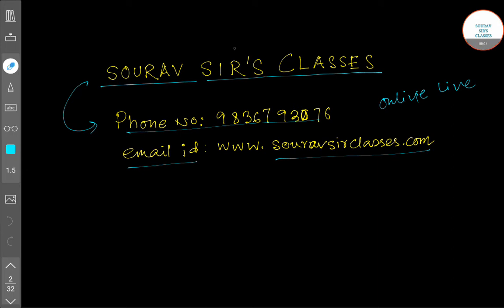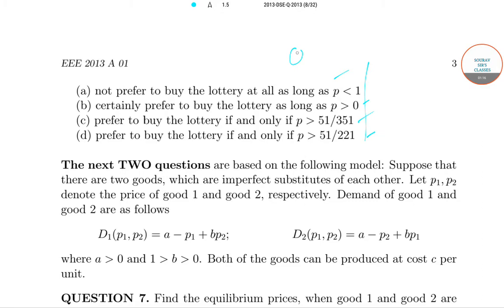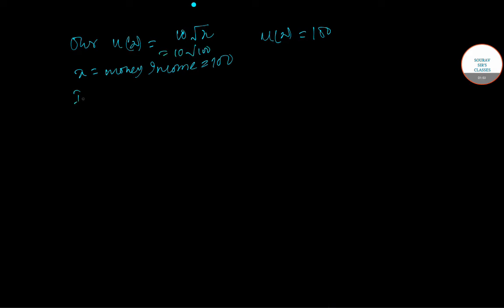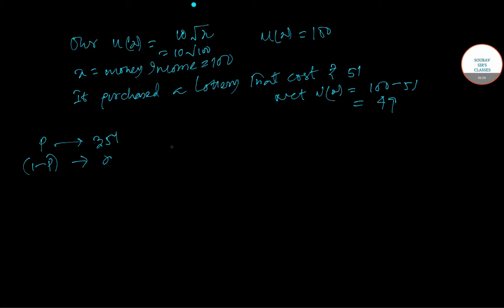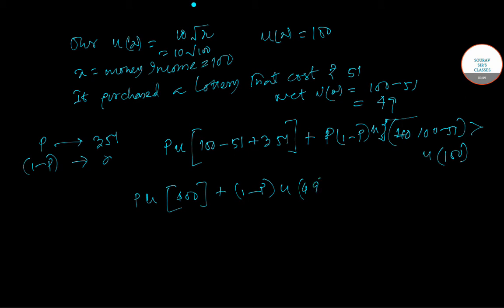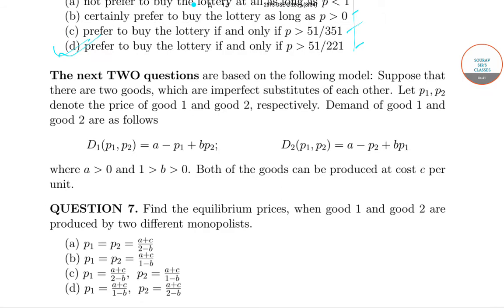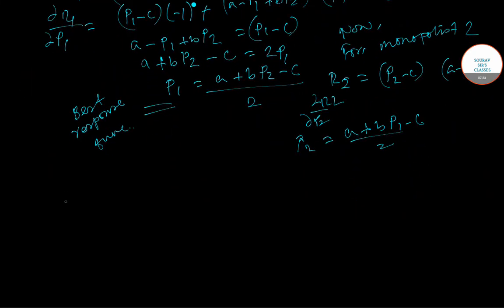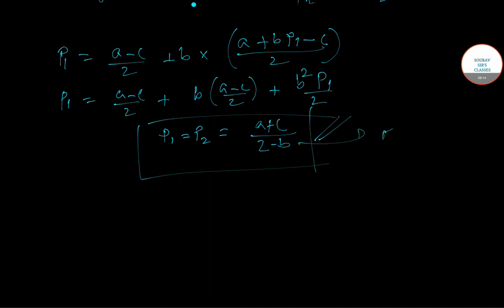DELHI SCHOOL OF ECONOMICS ( DSE ) MA ECONOMICS 2013 PART 4 PAST YEAR SOLVE,COMPLETE SOLUTION